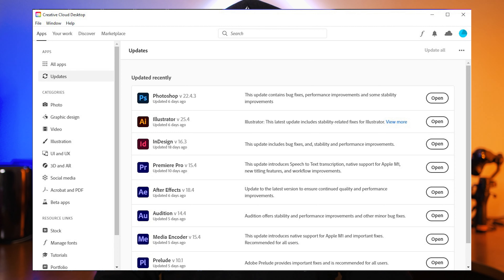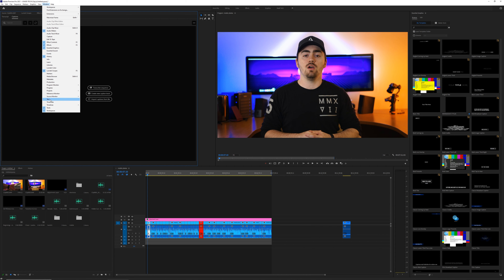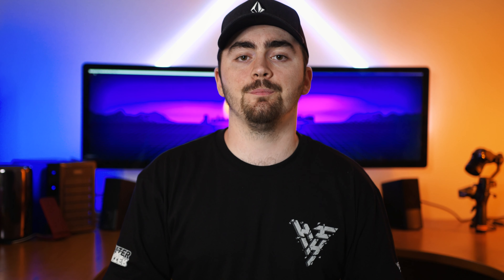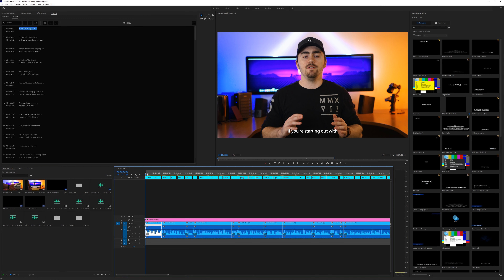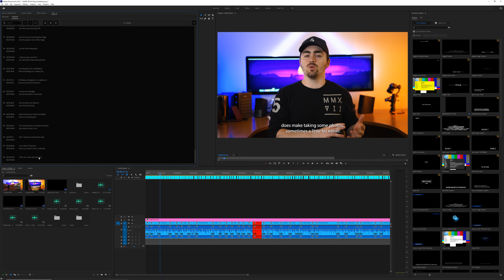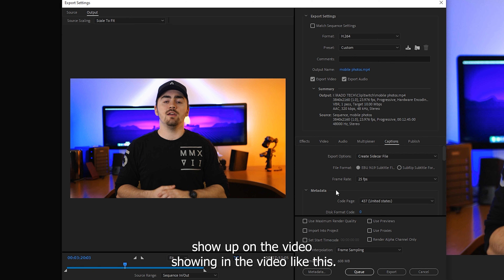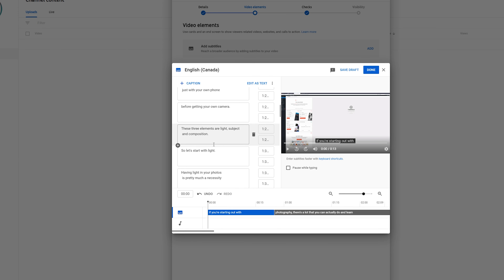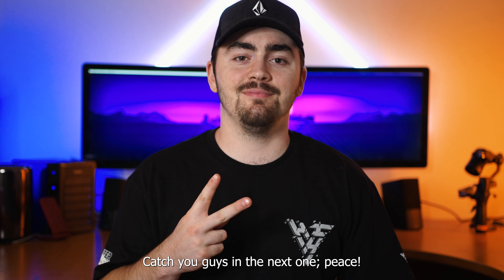Auto-Generate Captions/Subtitles FAST - Premiere Pro 2021 Tutorial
Getting subtitles/captions for your videos has been a pain until now. Gone are the days of using Rev and other websites, or paying other people to transcribe your videos. Premiere Pro's newest update now has an amazing feature that will listen to your video and generate subtitles for you, fast and free!

MY CAMERA
MY LENS
MY SECONDARY LENS
MY MAIN MIC PACK
MY SECONDARY MIC PACK
MY LAV MIC FOR PHONES
MY ON-CAMERA MIC
MY SECONDARY ON-CAMERA MIC
MY MONITOR
MY MOUSE
MY HEADPHONES
MY DESK SPEAKERS
MY 4K DISPLAY

TIMESTAMPS:
0:00 Generating Captions in Premiere Pro
8:09 Uploading Captions to Youtube Uploads